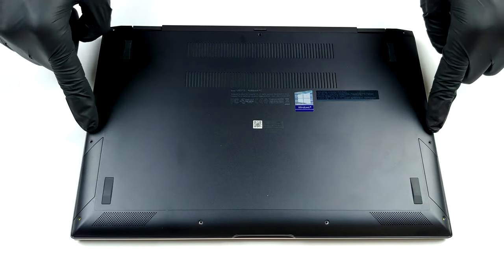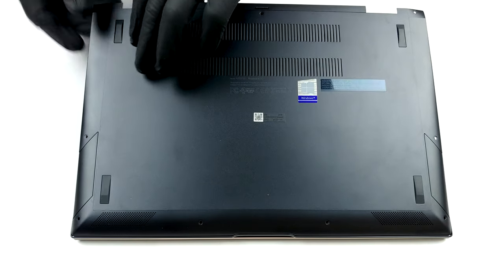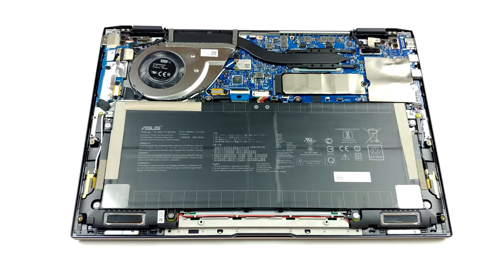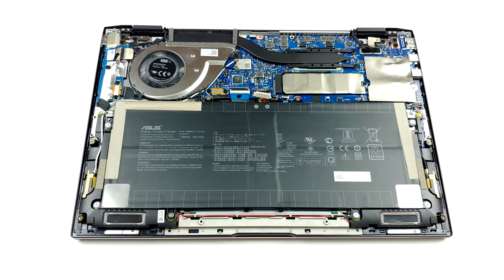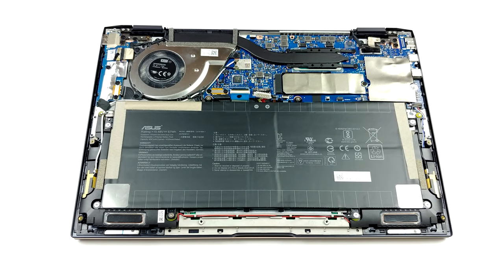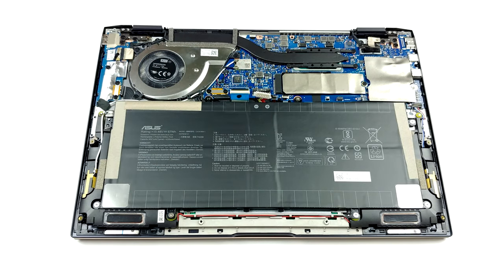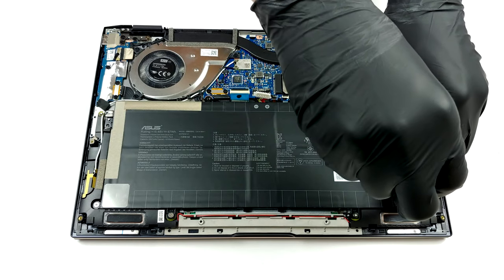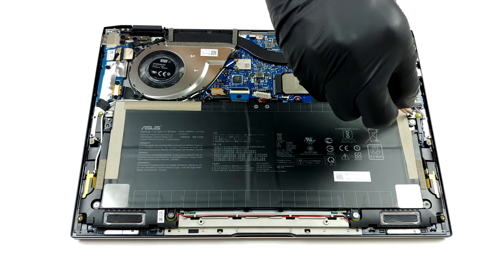🛠️ ASUS ZenBook Flip S UX371 - disassembly and upgrade options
✅  LaptopMedia.com